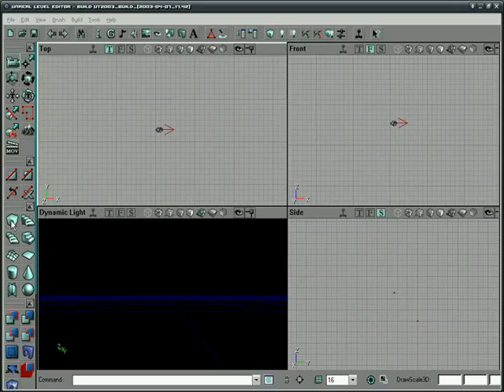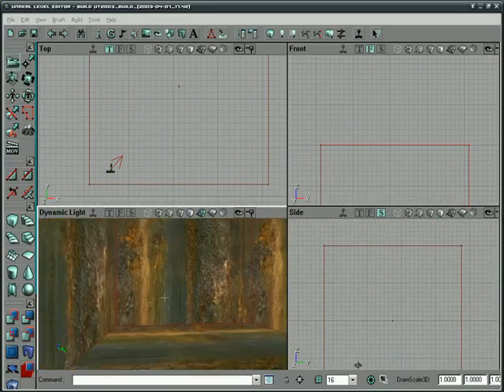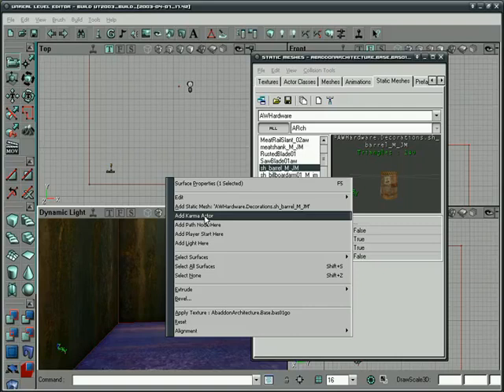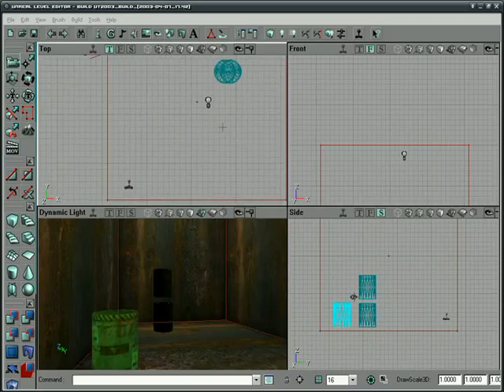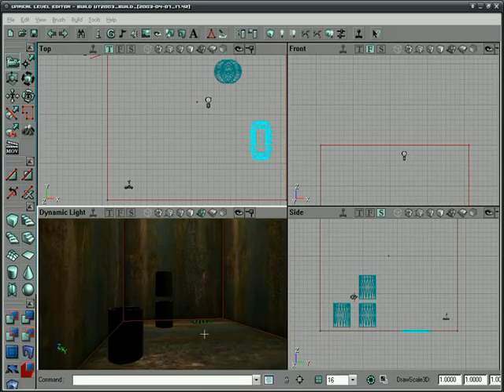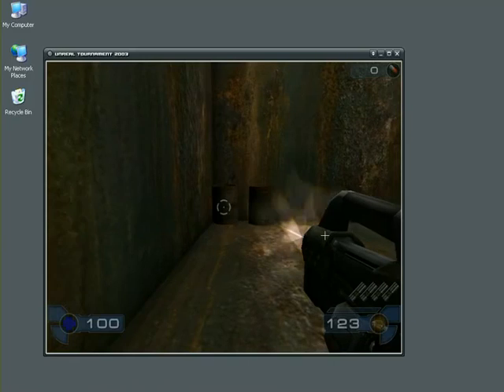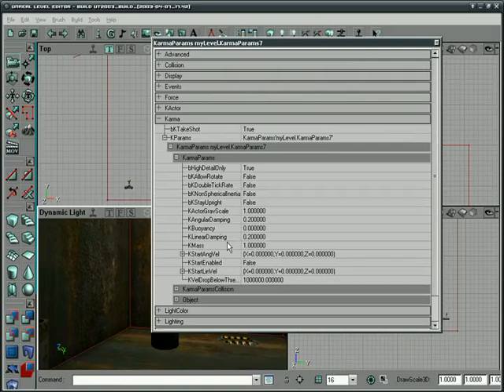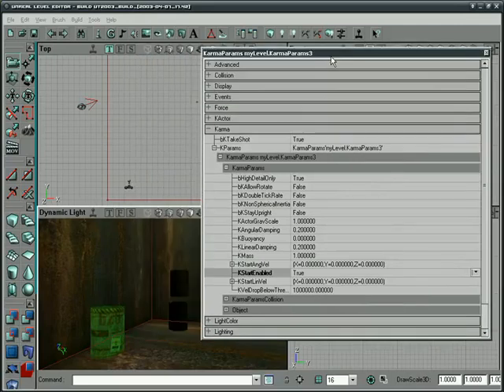3DBuzz Unreal Tournament 2004 Karma tutorial: Constraints